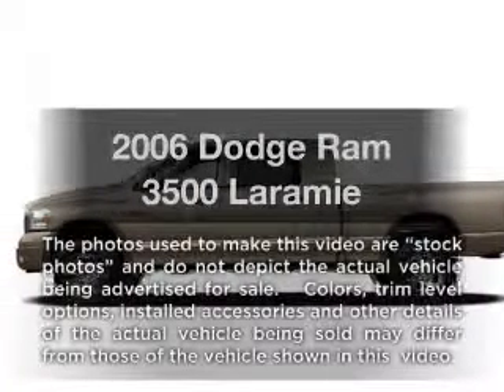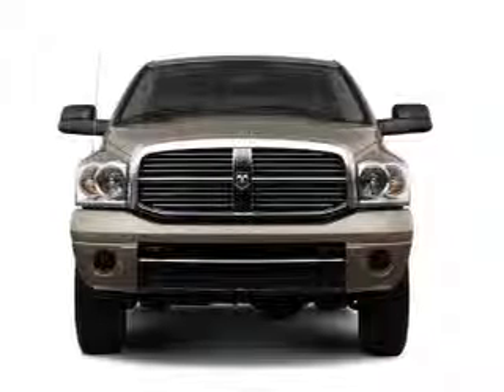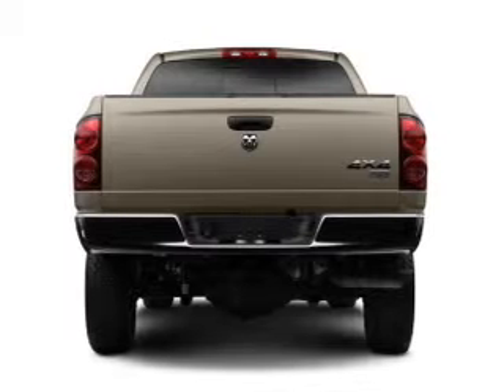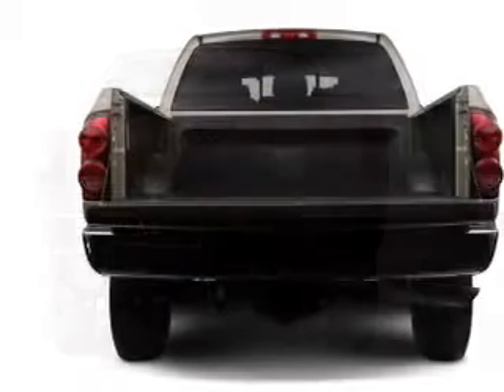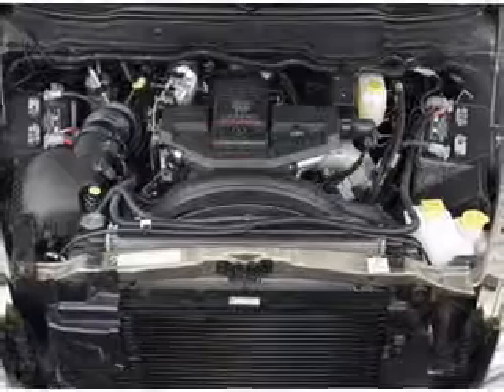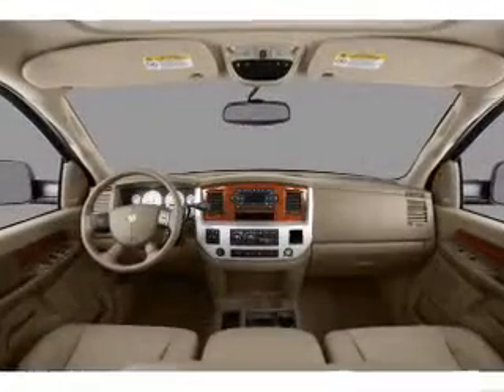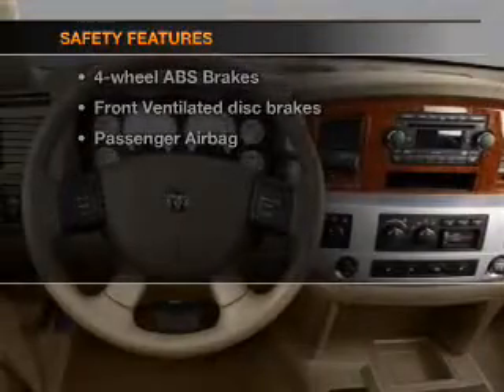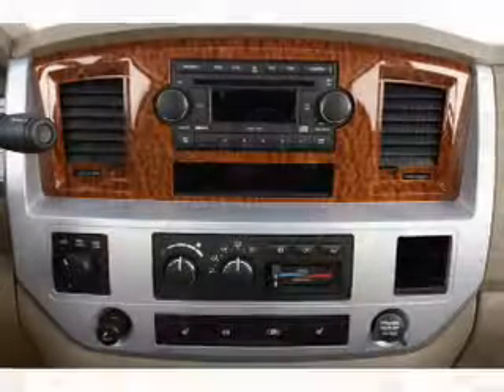2006 Dodge Ram 3500 - Homosassa FL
Year: 2006
Make: Dodge
Model: Ram 3500
Trim: Laramie
Engine: 5.9 liter inline 6 cylinder 24 valve
Transmission: 4-Speed Automatic
Color: Gray
Mileage:
Address:
1275 S Suncoast Blvd